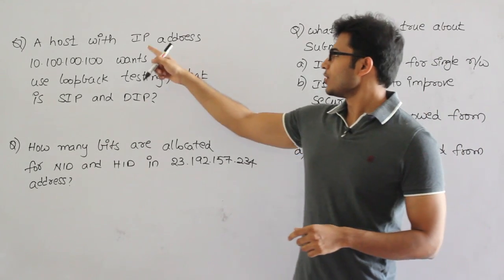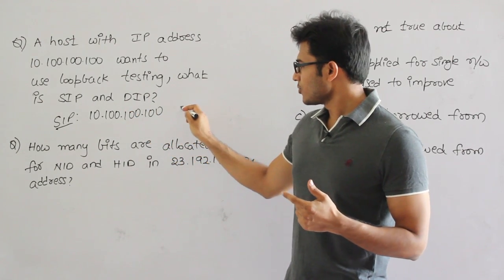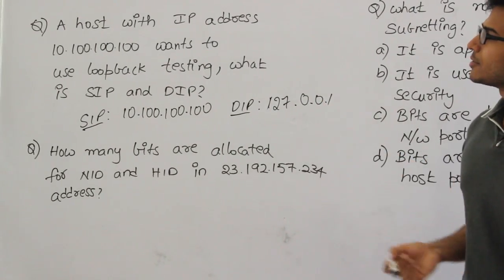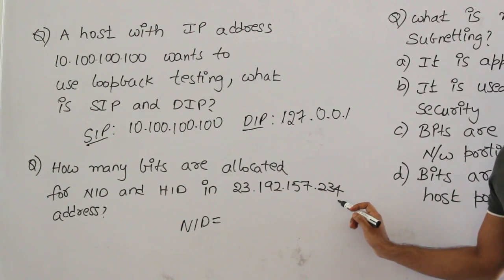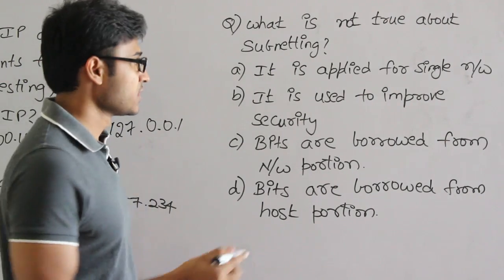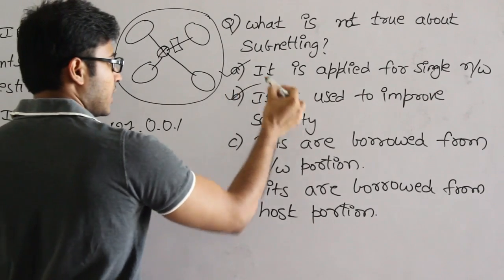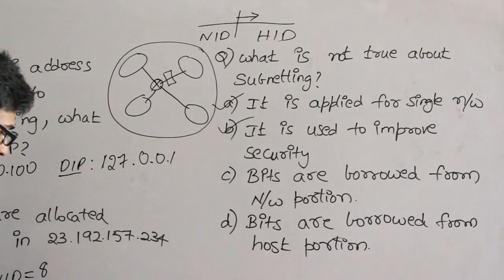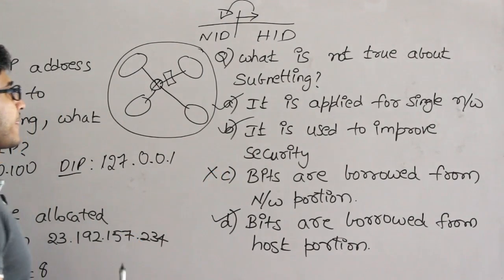CN - Problem 4 | Ravindrababu Ravula | Free GATE CS Classes